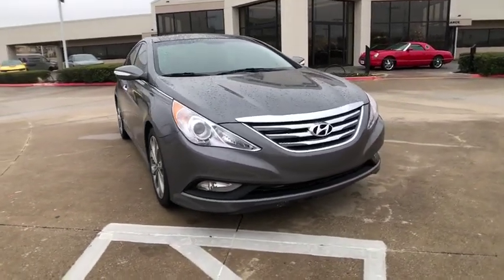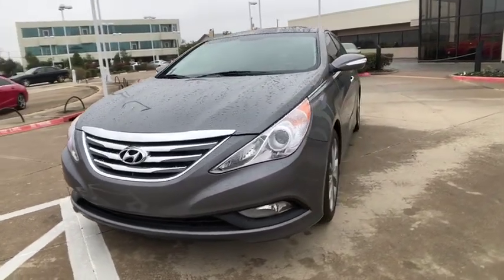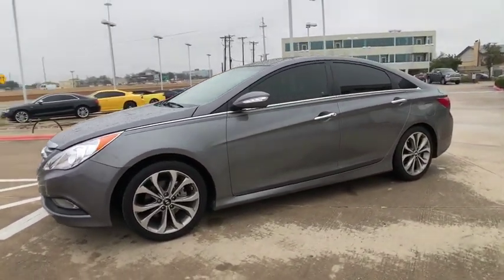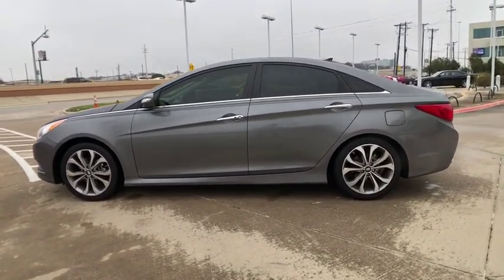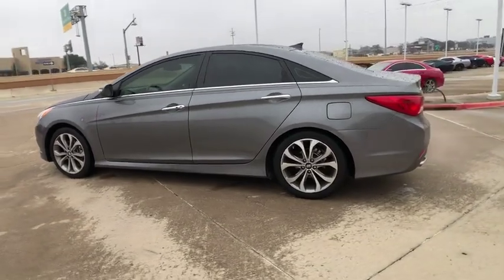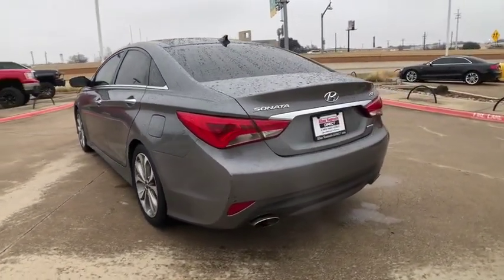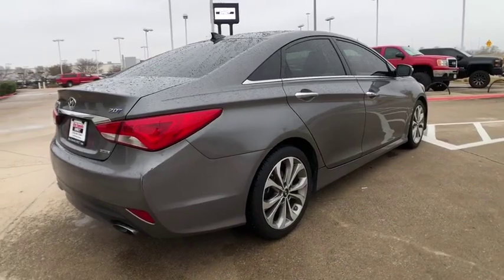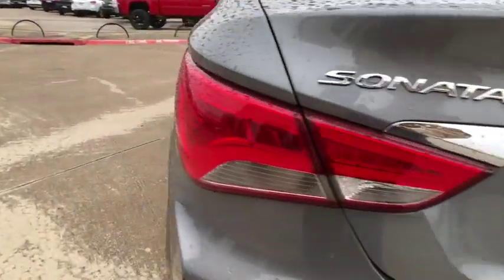2014 Hyundai Sonata Grapevine, Fort Worth, North Dallas, Plano, DFW, TX EEH819341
Harbor Gray Metallic Used 2014 Hyundai Sonata available in Grapevine, Texas at Allen Samuels Direct. Servicing the Fort Worth, North Dallas, Plano, DFW, TX area.

Serviced here, Clean, CARFAX 1-Owner. $1,100 below NADA Retail! FUEL EFFICIENT 32 MPG Hwy/21 MPG City! Nav System, Moonroof, Heated/Cooled Leather Seats, Heated Rear Seat, Back-Up Camera, TECHNOLOGY PACKAGE 05, Aluminum Wheels, Turbo Charged EngineOPTION PACKAGESTECHNOLOGY PACKAGE 05: Panoramic Tilt & Slide Front Sunroof, fixed rear glass roof and sunshade, HID Xenon Headlights, Radio: AM/FM/SiriusXM/CD/MP3 w/Navigation, iPod/USB and auxiliary inputs, 9 Infinity premium speakers (2 front, 2 tweeters, 4 rear w/coaxial mounted tweeters, subwoofer, and external Infinity amplifier - 400 watts), 8-inch color touchscreen display, and XM NavTraffic, XM NavWeather, XM sports and stock (90-day complimentary subscription), LED Taillights. .VEHICLE REVIEWSEdmunds.com explains . Hyundai's midsizer continues to be a leader, whether you're talking about fuel economy, power, features or value. This is the car that put Hyundai on the map as a legitimate world-class automaker, and it can still hold its own against anything in the segment..Pricing analysis performed on 11/24/2018. Fuel economy calculations based on original manufacturer data for trim engine configuration.